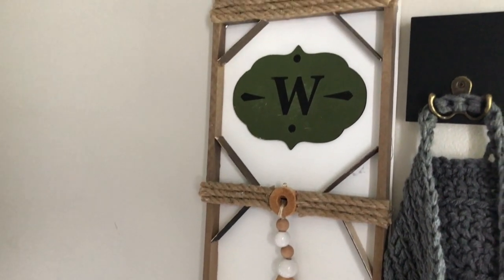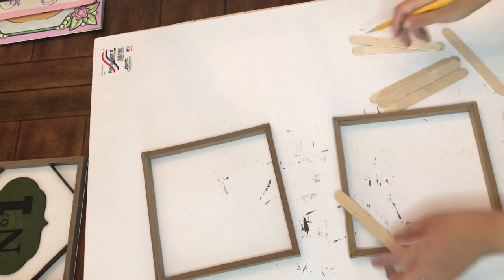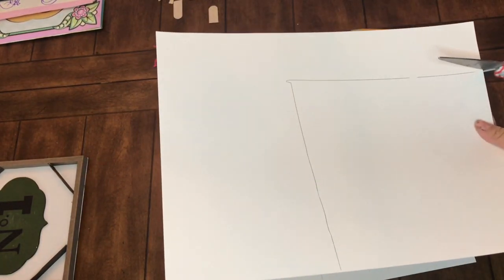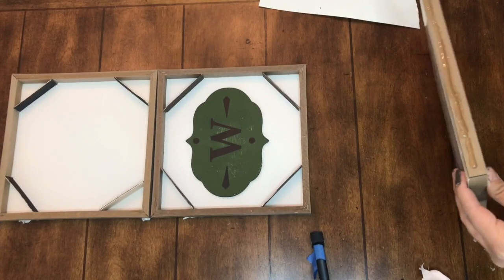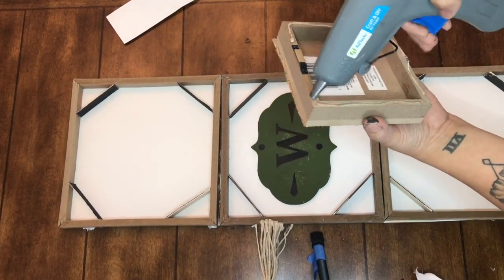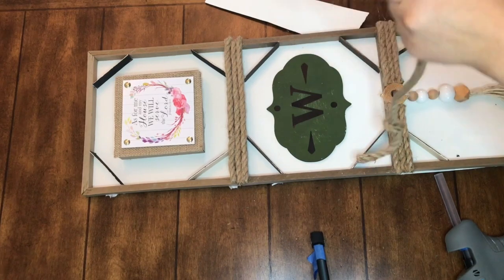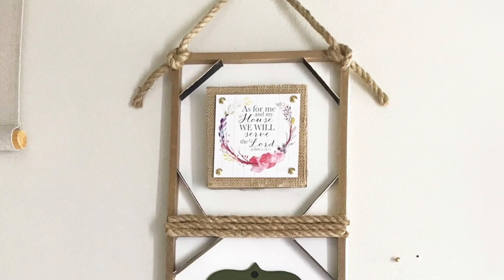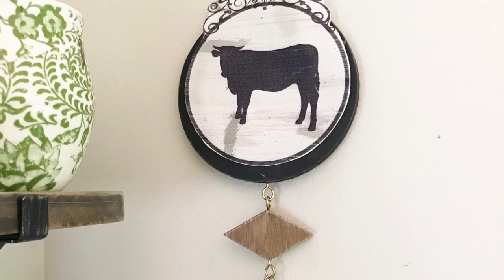DOLLAR TREE WALL DECOR / FARMHOUSE- BARN DOOR INSPIRED / LARGE WALL DECOR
For today's video I am going to share a large wall decor piece that I made using a bunch of smaller Dollar Tree items! I LOVE doing this, bc you really can achieve a custom/budget friendly look using items from Dollar Tree. I also added a bonus DIY made from some leftover scraps!

I hope you enjoy this DIY and that it gives you some inspiration for your home on a budget!

Supplies Used:
-3 Canvas Art (Dollar Tree) - remove canvas and use frames
-12 Craft Sticks (Dollar Tree) - front
- 8 Craft Sticks (Dollar Tree ) - back for added support
-Hot Glue
-Vinyl Letters (Dollar Tree)
-Nautical Rope (Dollar Tree)
-4 pack of Poster board (Dollar Tree)
-Waverly Chalk Paint in Truffle
- Decal from Sign (Dollar Tree)
-Olive Green Craft Paint ( Apple Barrel from Walmart)
-Sign (Dollar Tree) -placed on top box
-Tassel (Target ) - purchased on clearance after Christmas